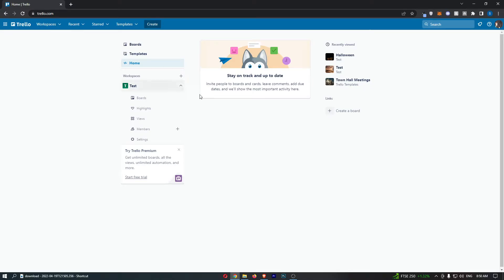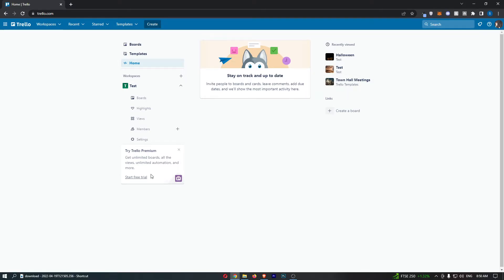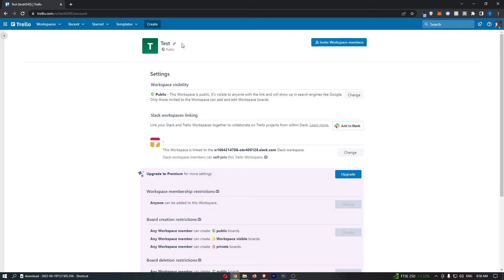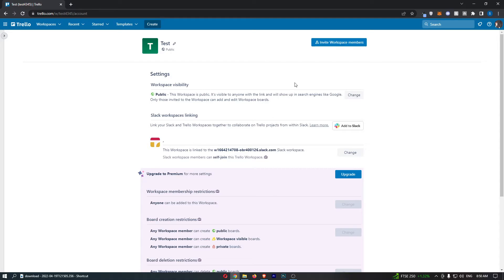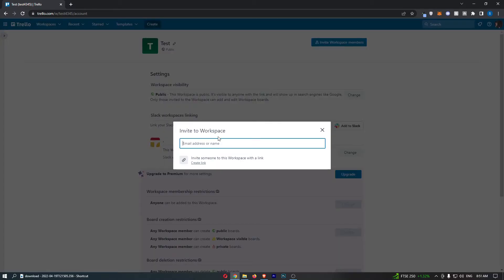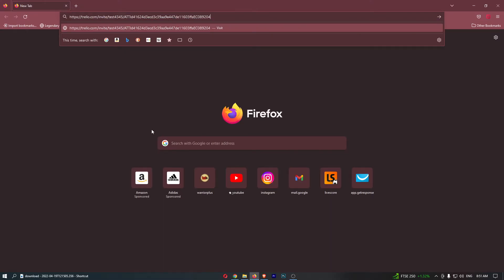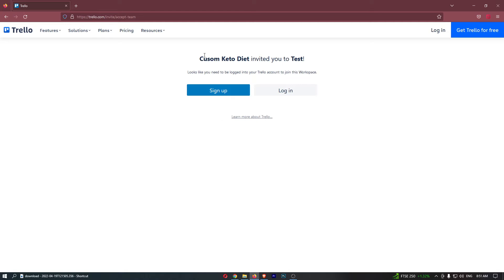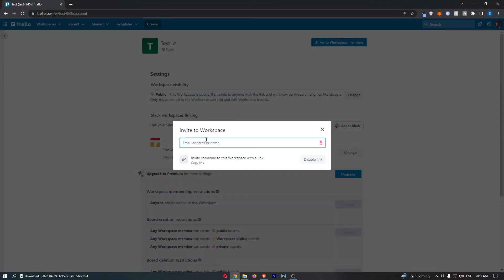How To Invite Workspace Members in Trello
In this tutorial I will show you How To Invite Workspace Members in Trello